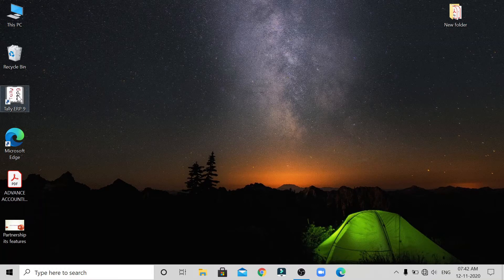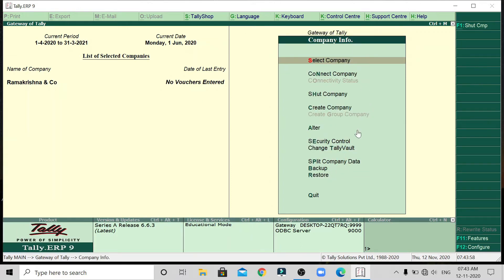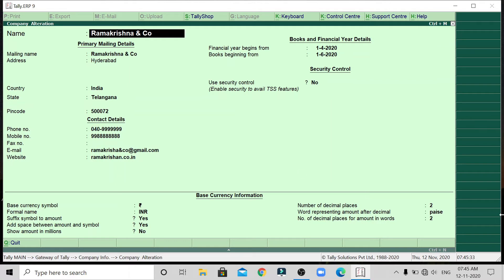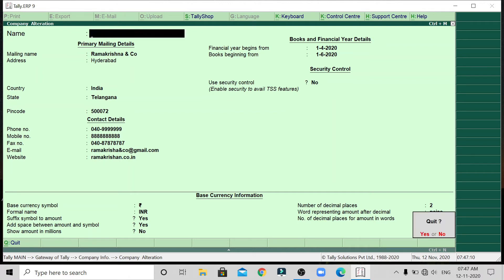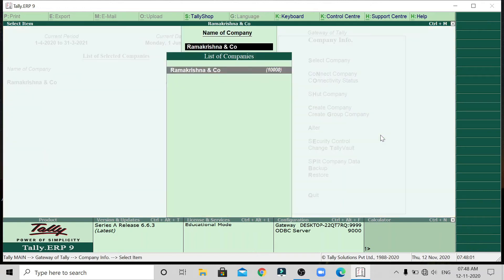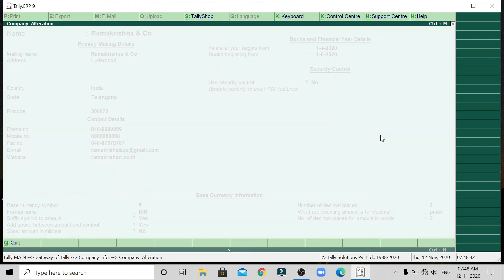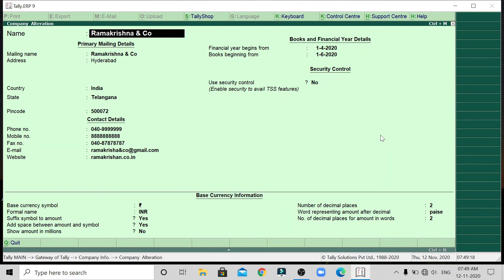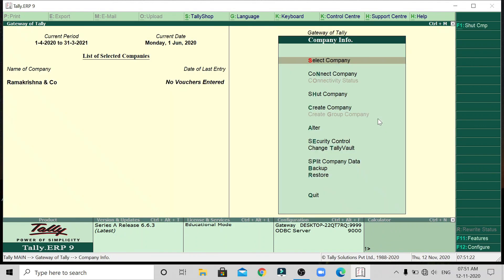Company Alter & Shut in tally ERP 9|| computerised accounting b.com V sem|| class 3